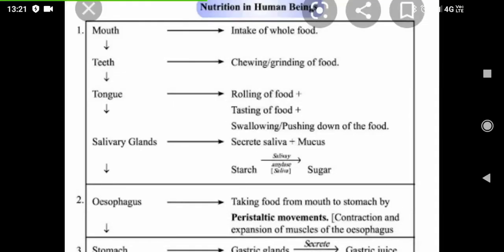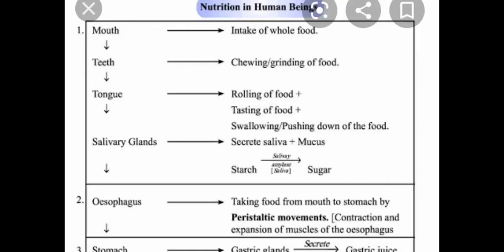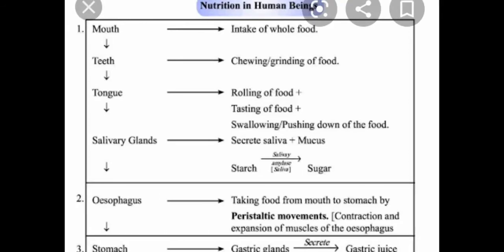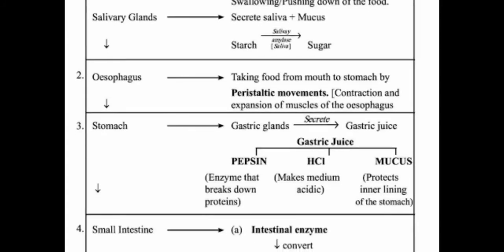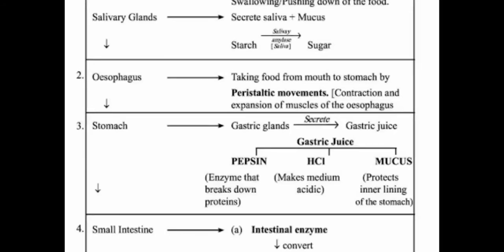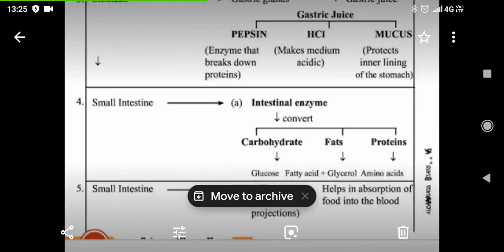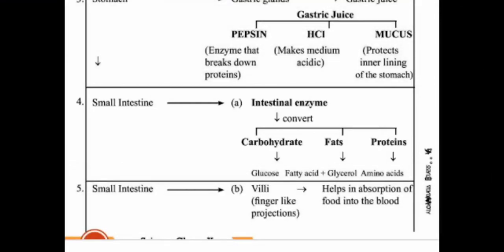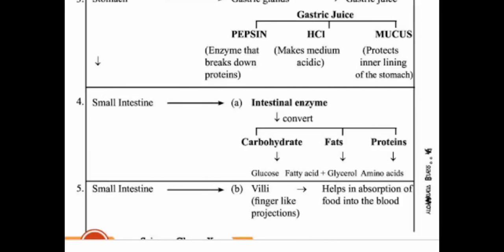Nutrition in human beings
Life process... Nutrition in human being